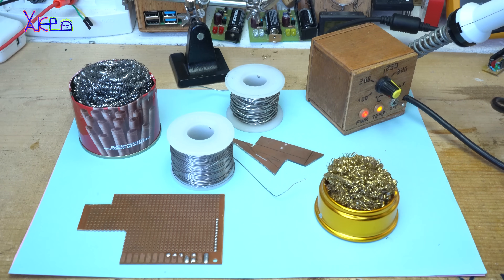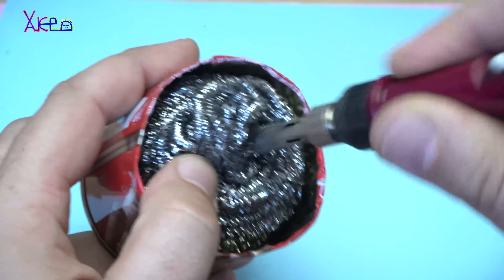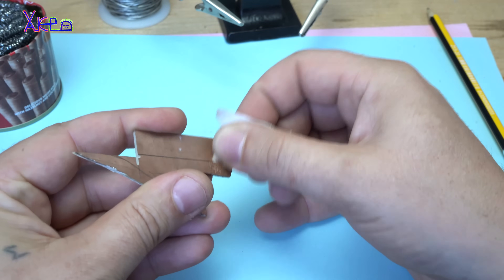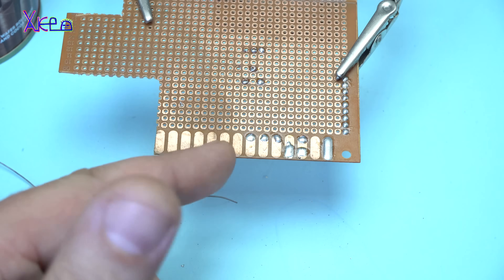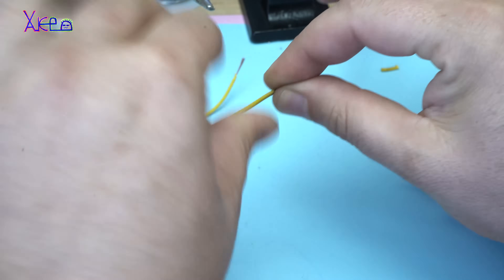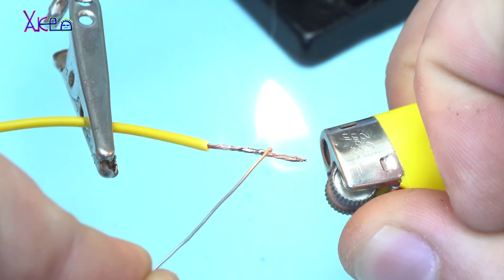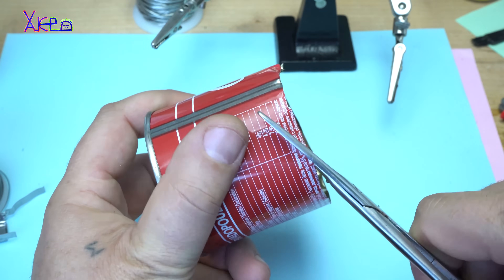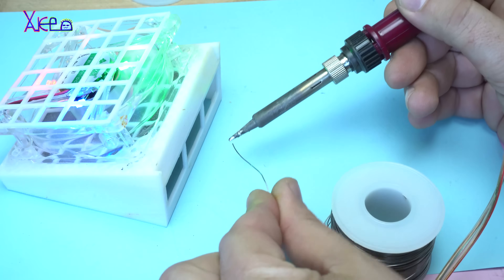10 Soldering Tips How to Solder better at home or work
I hope you learn some tricks and tips about how to solder properly.